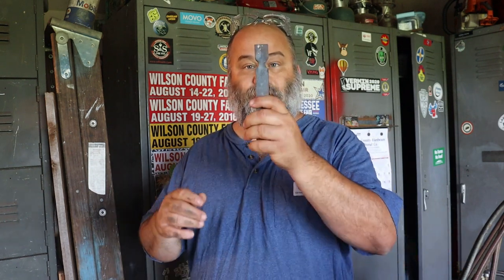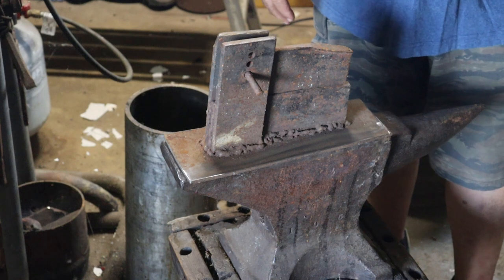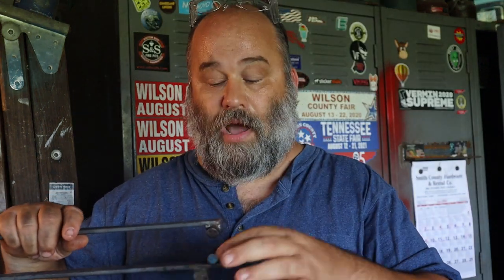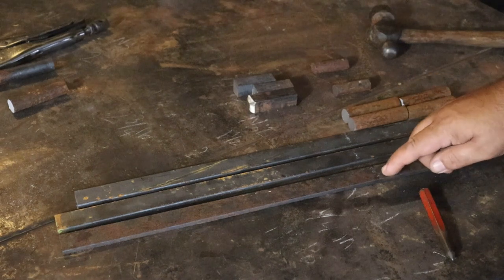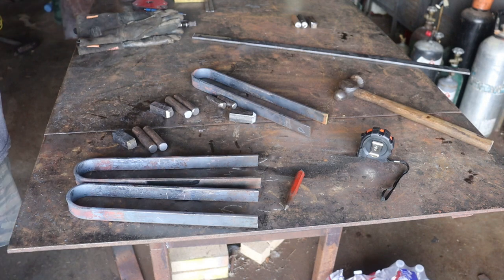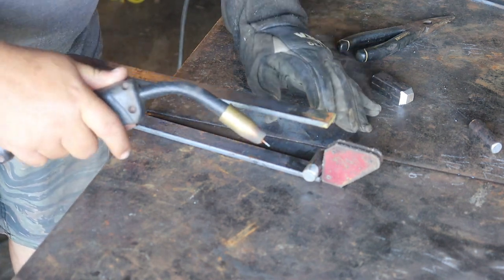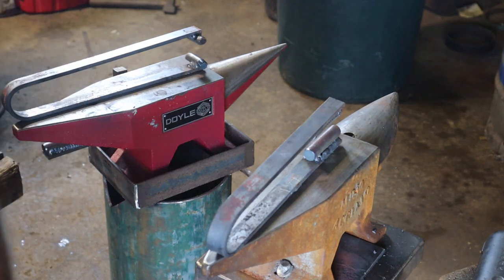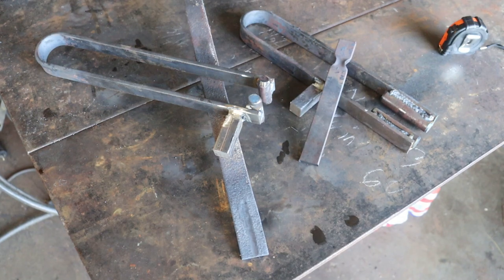Blacksmith's Spring Fullers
Working in a shop alone presents many challenges, a spring fuller is a forge multiplier! Do more in your solo shop with the right tools.